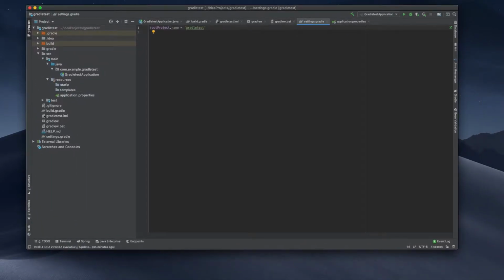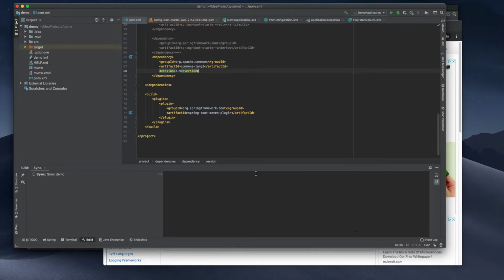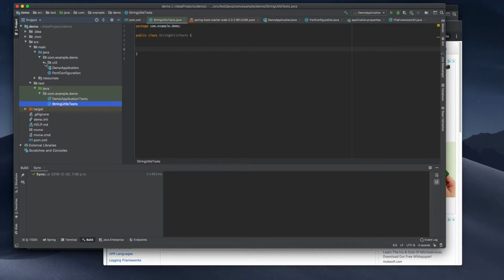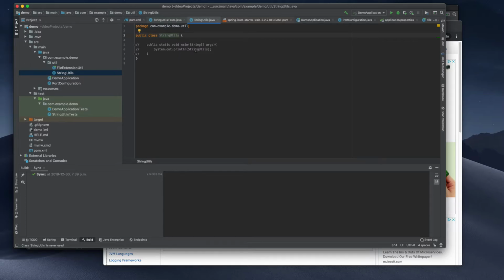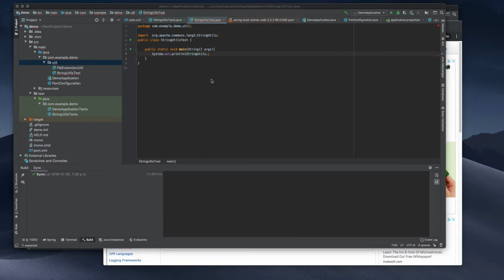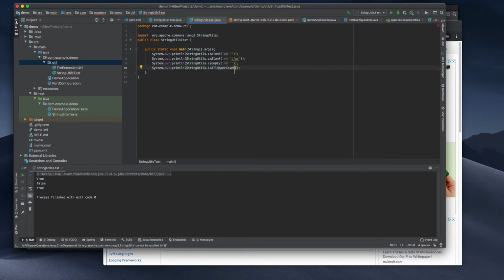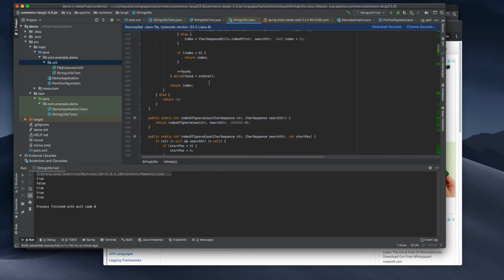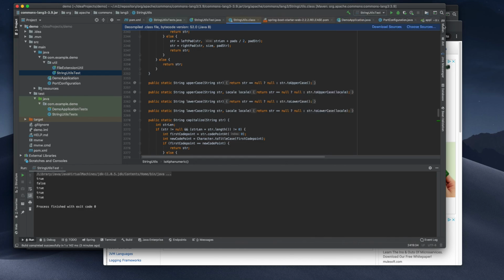Apache commons lang 3 String Util class features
isblank, isempty, isAlphanumeric, isAlpha, isUppercase, islowercase
all string utility methods available in StringUtils